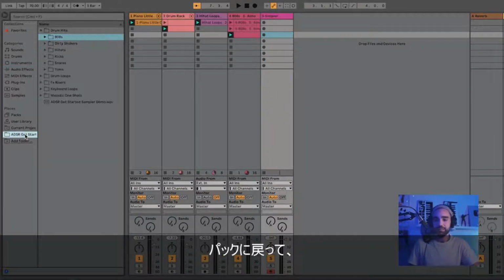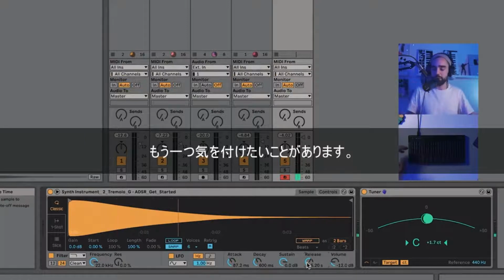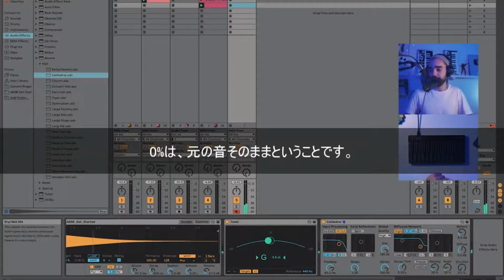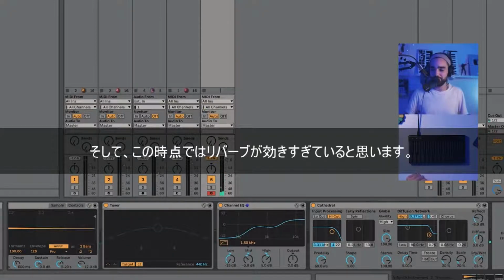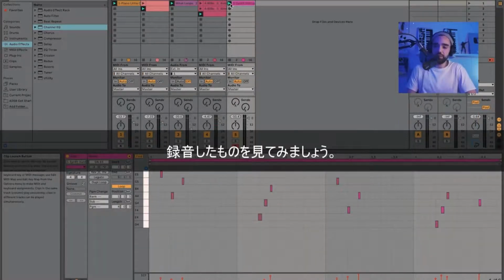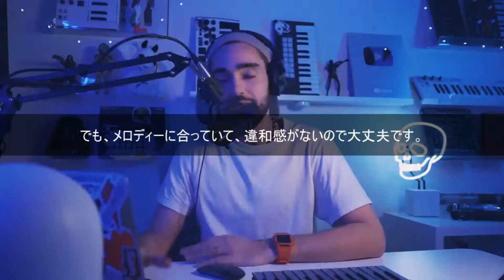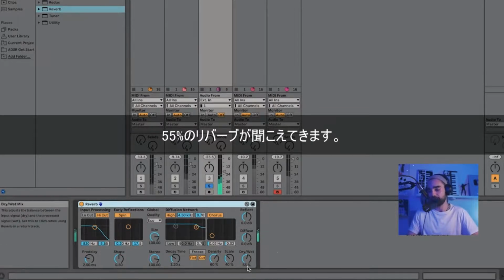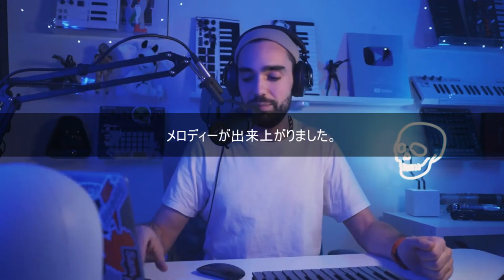プロが教えるDTM講座 05 メロディー//ADSR - Get Started Making Music Course 05 Melody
曲作ってます。

今回は、ADSRが提供しているGet Started Making Music Course(コースの見方は下記)を翻訳しました。

意訳＆間違っているところ(多分)あり。お気づきの点はコメント or Twitterでお願いします。

Ableton Liveを使っている方向けですが、そうでなくても参考になると思います。

Ableton Liveを使っていないので、呼び方が間違っている箇所があるかも。

[[[ADSRからのメールで知りました。コードなど載せて良いのかわかりませんが。　問題があれば消します。]]]
This course has 6 videos each focused on a fundamental topic in music production including Chords and Music Theory basics, Drums, Bass Line, Melody, Mixing and Arranging.
(このコースでは、コードや音楽理論の基礎、ドラム、ベースライン、メロディ、ミキシング、アレンジなど、音楽制作の基本的なトピックに焦点を当てた6本のビデオが用意されています。)

COURSE FEATURES Understand both theory & practice with an accomplished Producer and Sound Designer, Learn at your own pace, watch as many times as you need to learn the lessons, 6 walkthrough videos each providing an introductory lesson on making music.
(コースの特徴……プロのプロデューサーやサウンドデザイナーと一緒に、理論と実技の両方を理解することができます。自分のペースで学習でき、レッスンを習得するために何度でも見ることが可能です)

How to get the course for free(参加の方法)

(ページにアクセス)
2,Log in if you have an ADSR account or Create One on the link above  (ログインorアカウント作成)
3,Use Code to redeem course : ADSRGSM21  (コード入力)
4,Enjoy unlimited access to your new course! 　(完了)